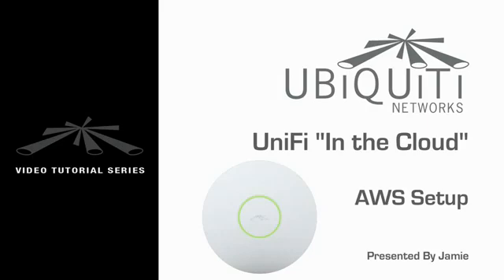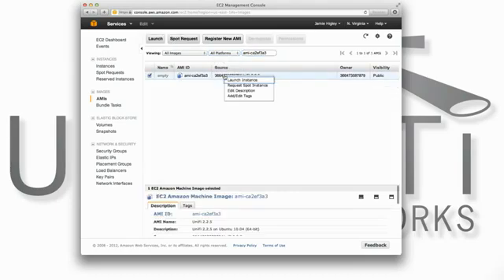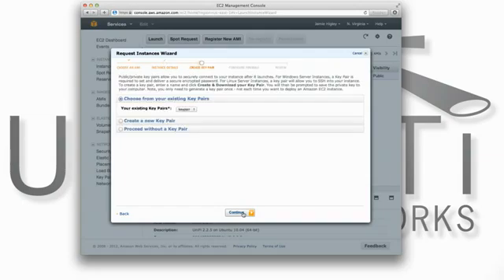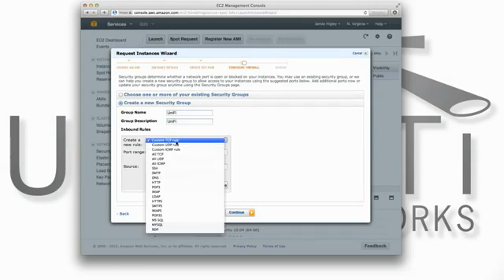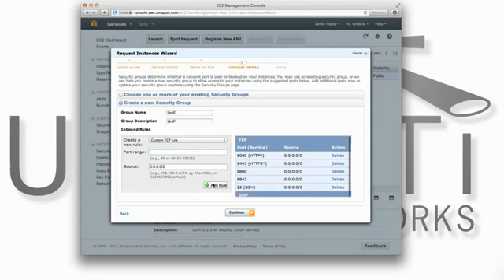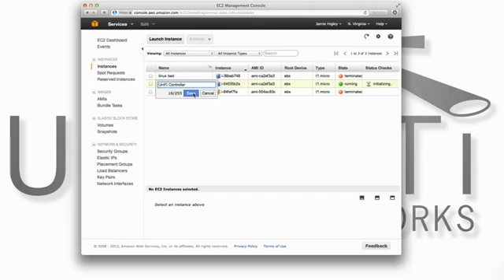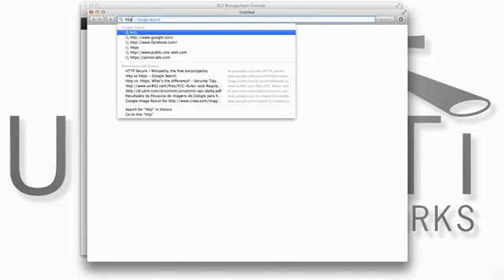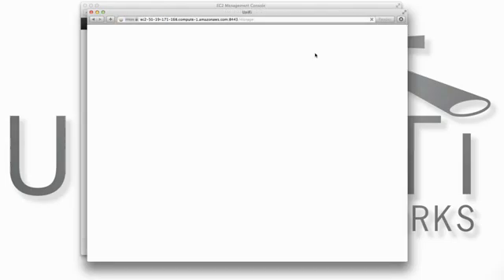UniFi in the Cloud - Controller Setup via AWS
Ubiquiti Solutions Video on UniFi in the Cloud, Controller Setup via AWS, Quick video tutorial for setting up the UniFi Controller in "the cloud", via Amazon Web Services (AWS). We have already created an AMI for your own use (search ID: ami-ca2ef3a3).